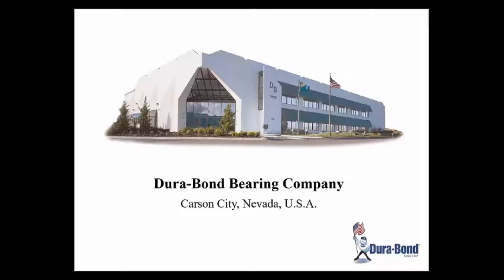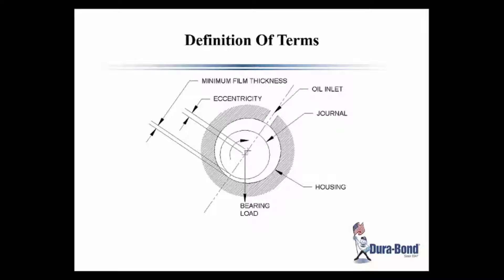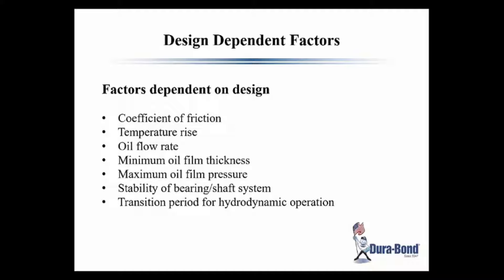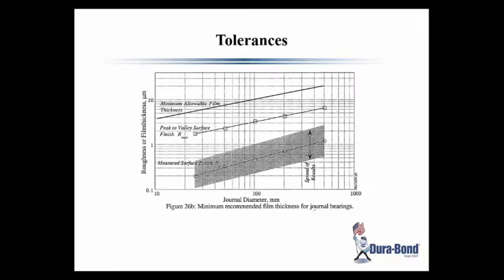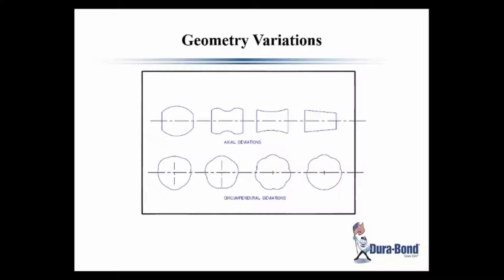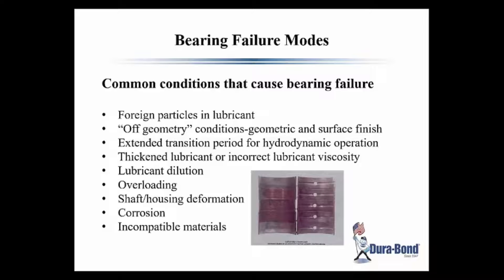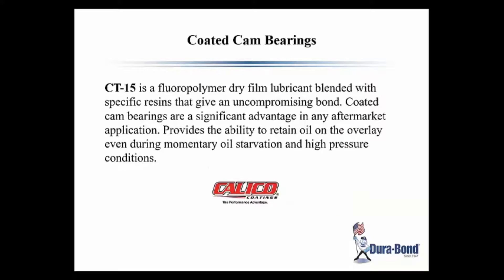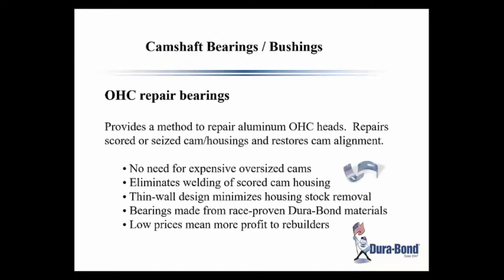PERA Webinar - Dura-Bond Cam Bearings